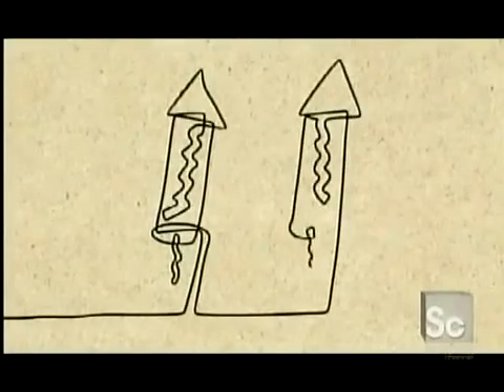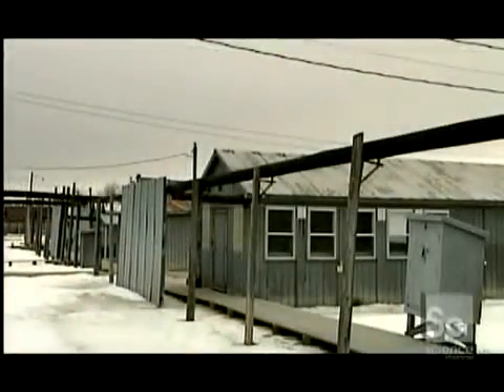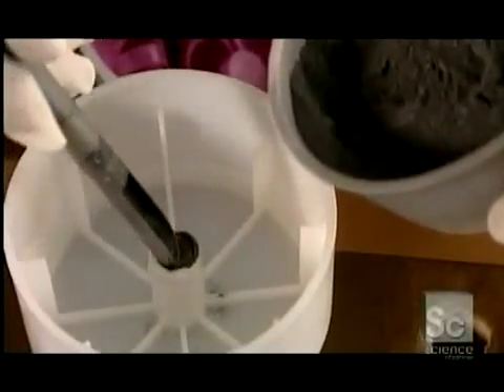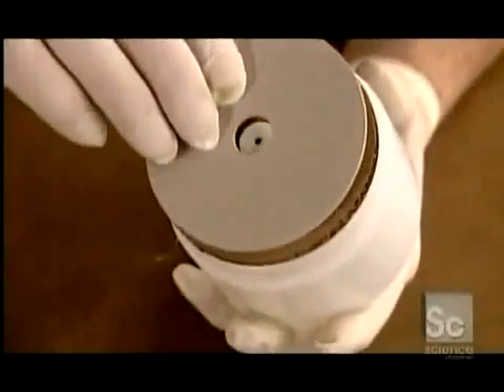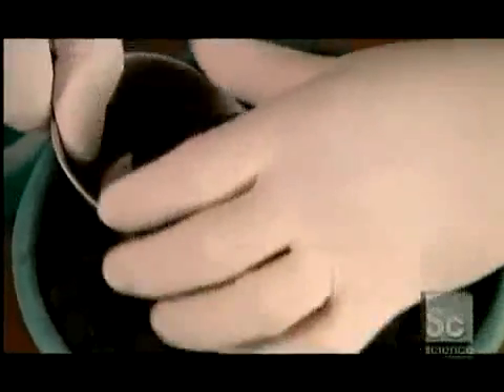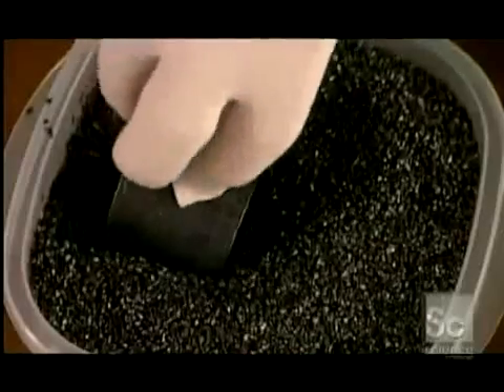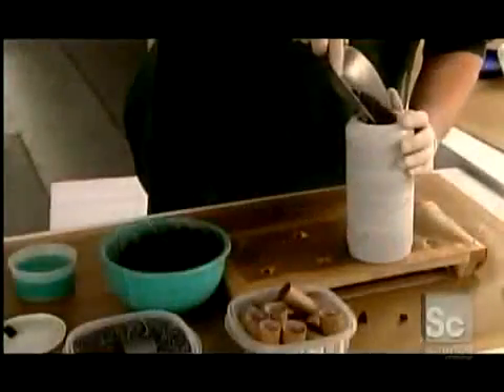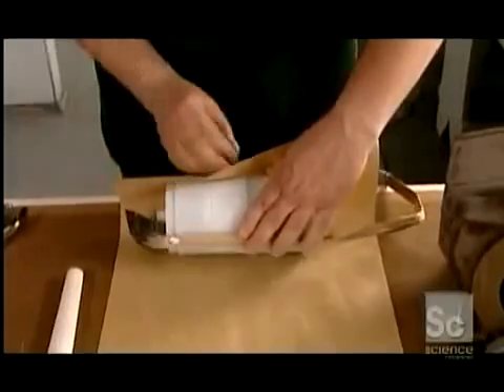How Its Made- Fireworks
Discovery/Science How It Made- Fireworks